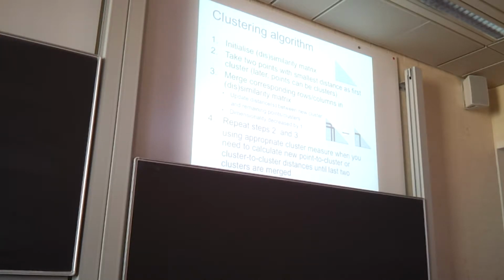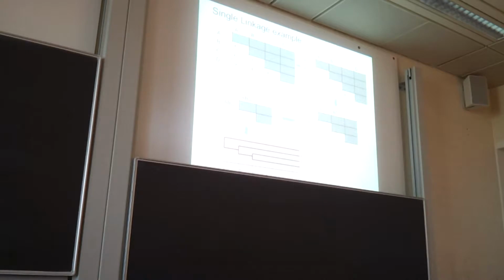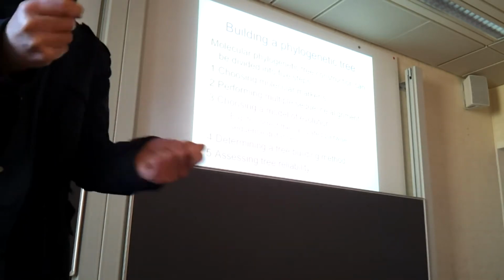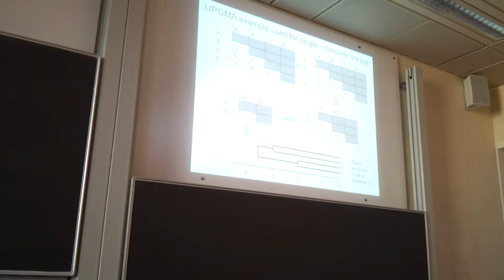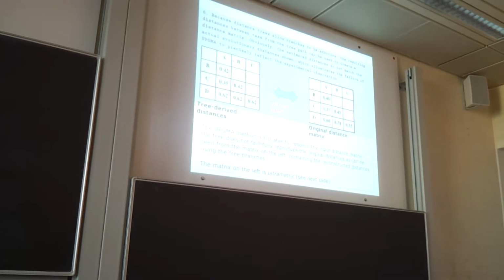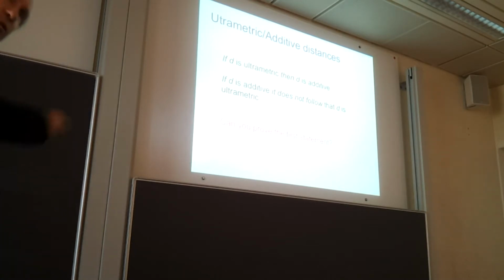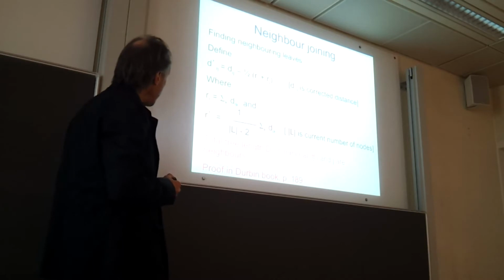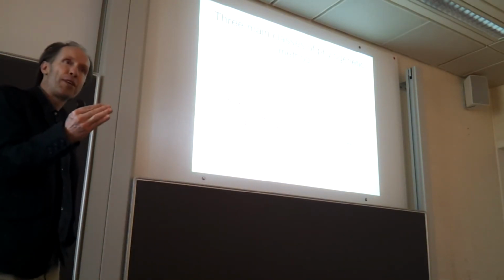ASA lecture 13 2018